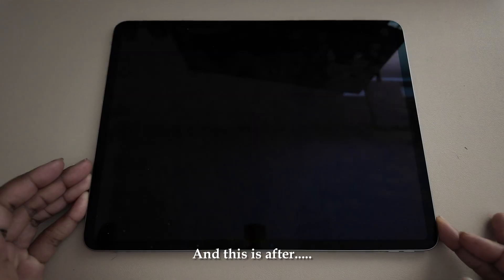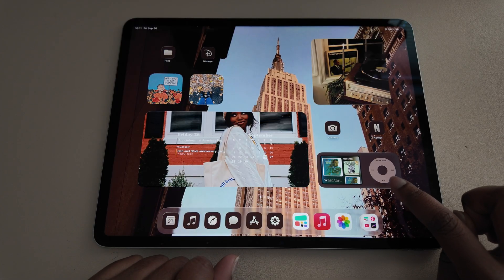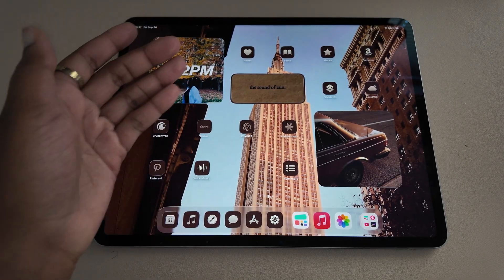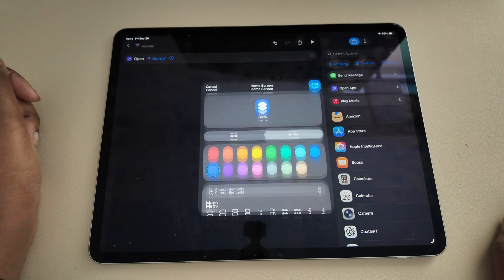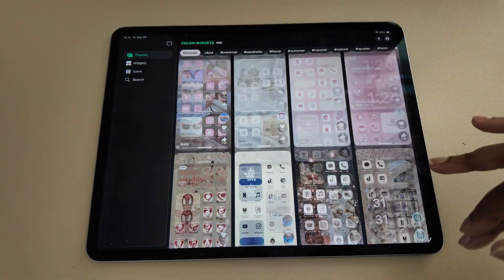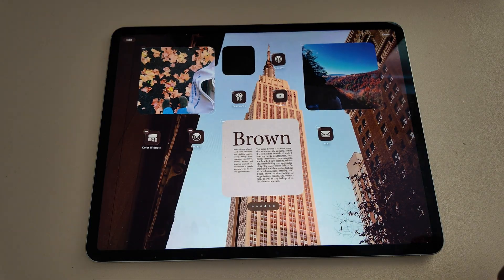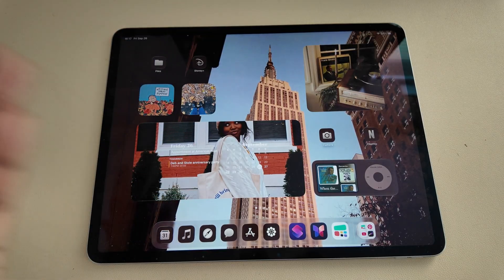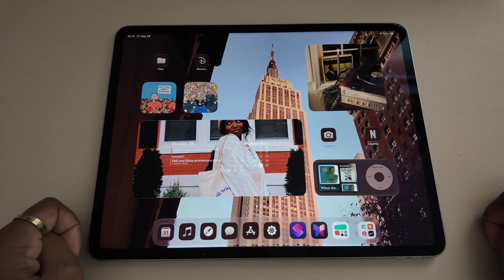iPad Air M3 2025 | unboxing + tutorial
Unbox my iPad Air M3 13 inch and i sho you a tutorial on how i setup my ipad for fall.

Travel Camera: ~
Main Camera: ~